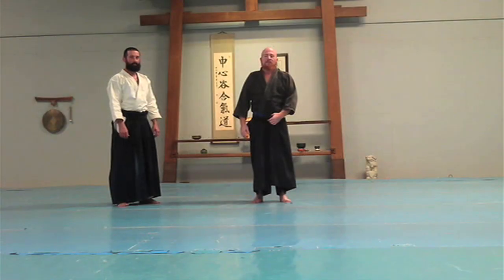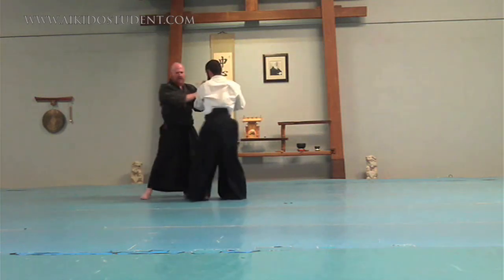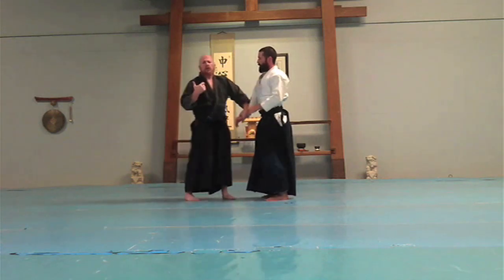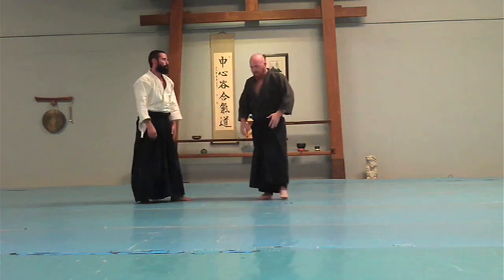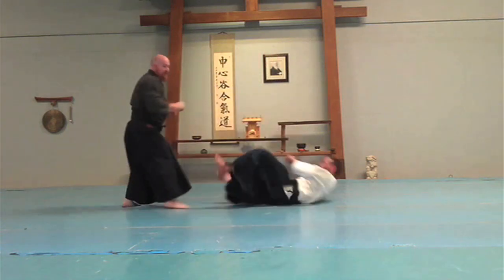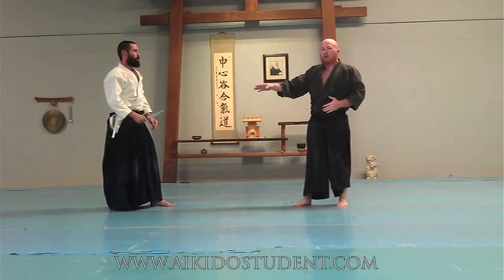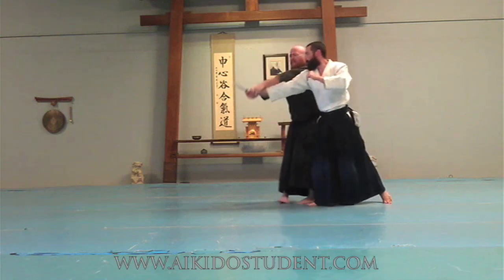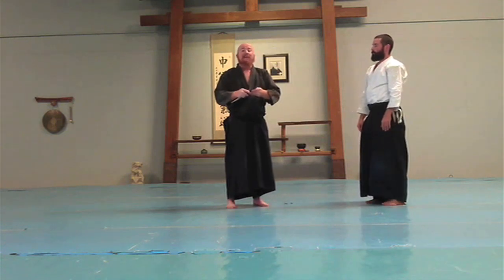Stanley Pranin Sensei's "Kotegaeshi Challenge"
Recently Stanley Pranin Sensei asked for feedback on one of most troublesome issues with the classic Aikido technique of Kotegaeshi. This is the video response from Chirstopher Hein Sensei. Thank you to Michael Varin Sensei for taking the Ukemi on this demonstration. This was shot at Aikido of Fresno- Chushin Tani Aikidojo.